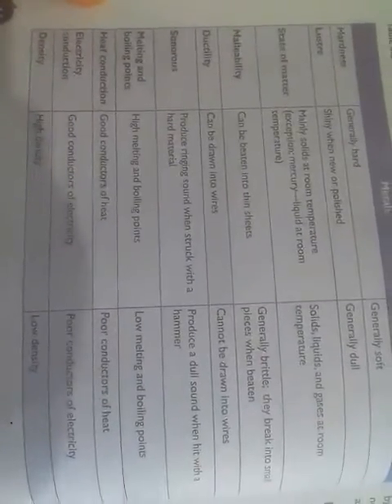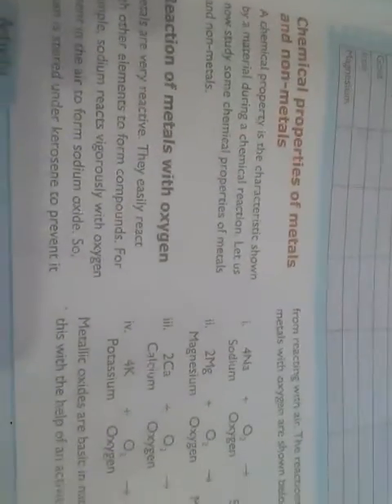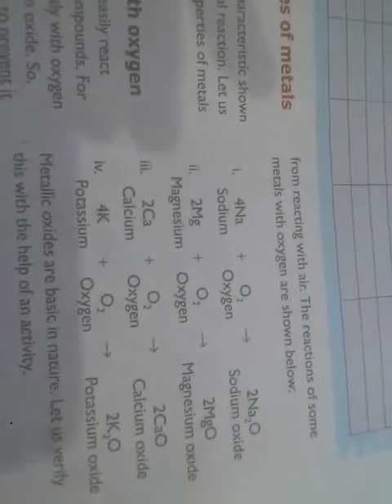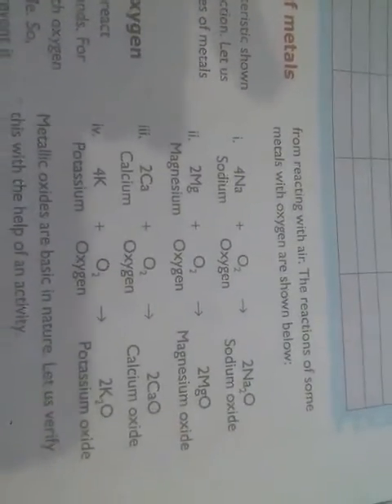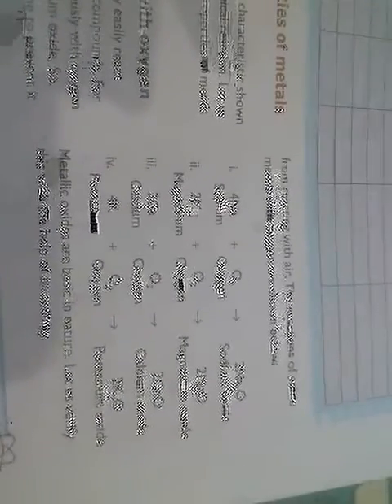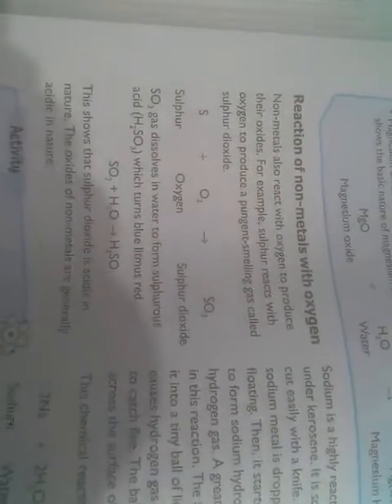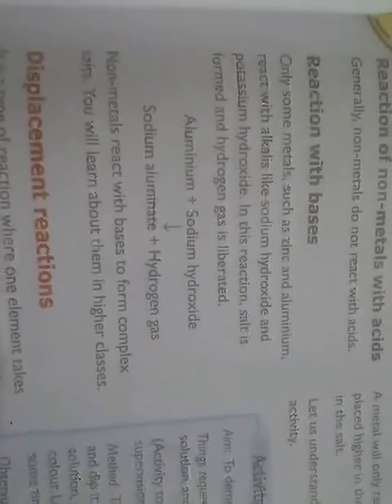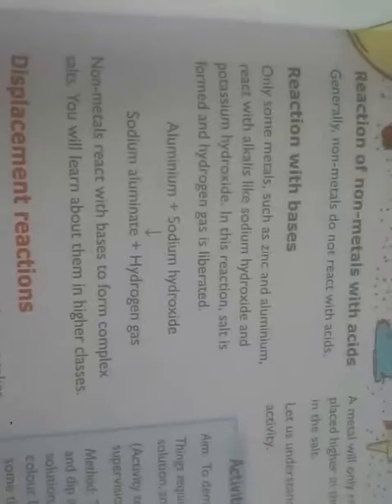CLASS -VIII - SCIENCE - METALS AND NON METALS (PART TWO)